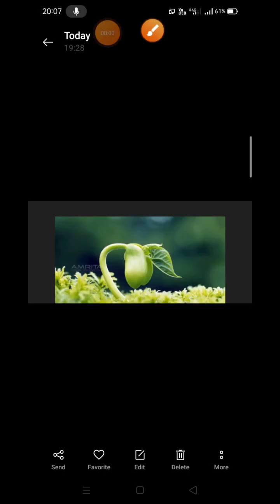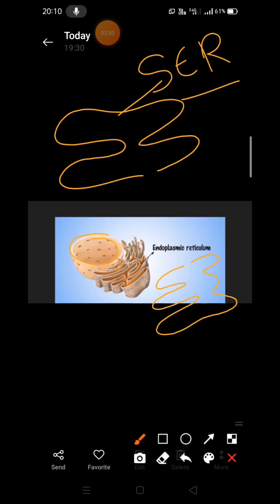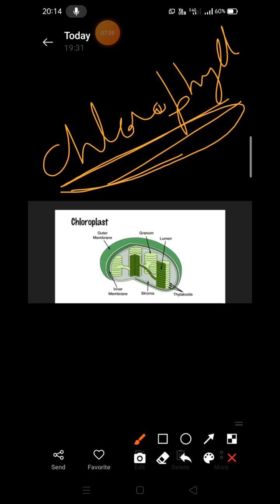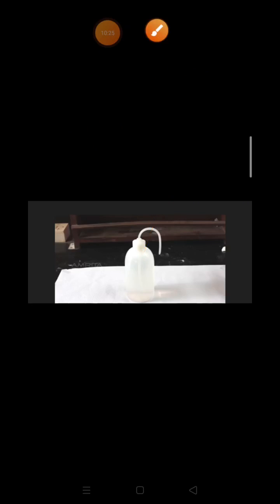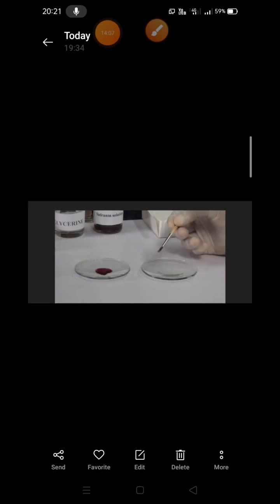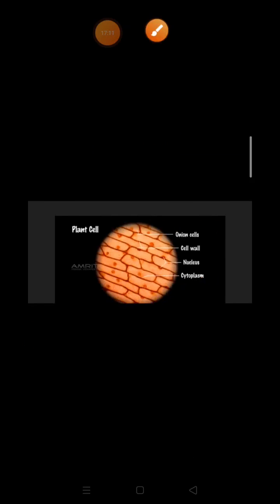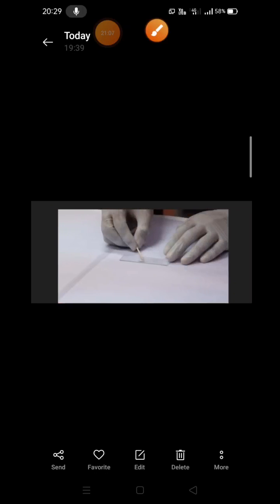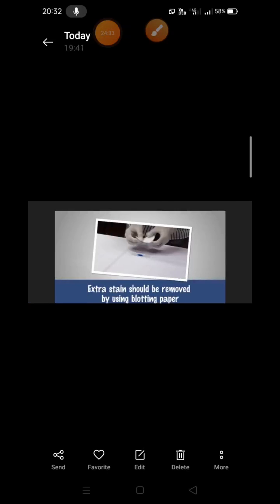experiment To prepare temporary stained mount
Onion peel and cheek cell
class IX